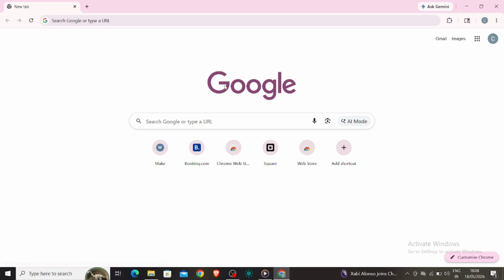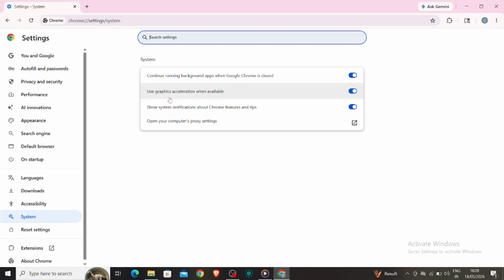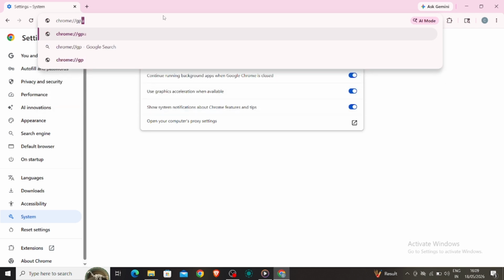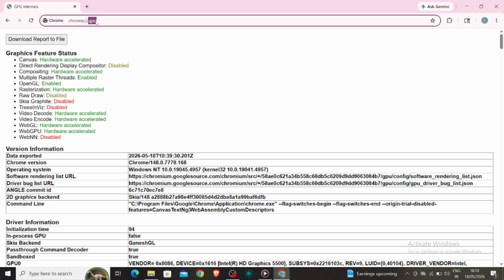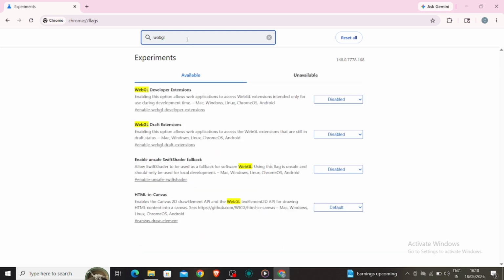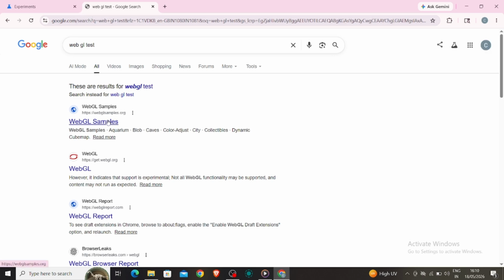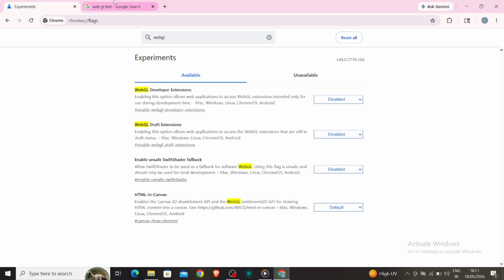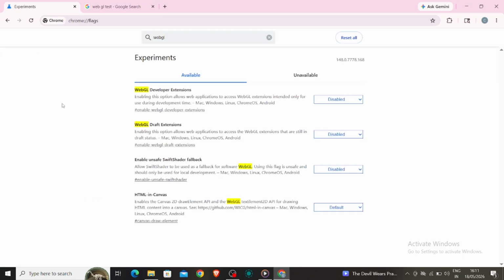How To Enable WebGL 2.0 In Google Chrome (Easiest Way) (2026 Guide)